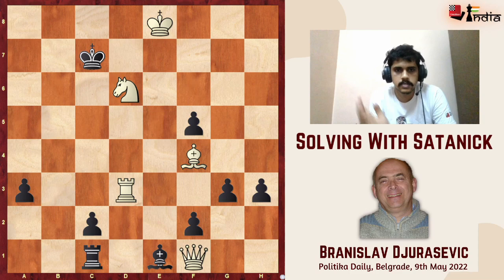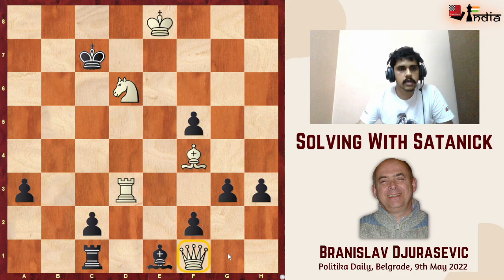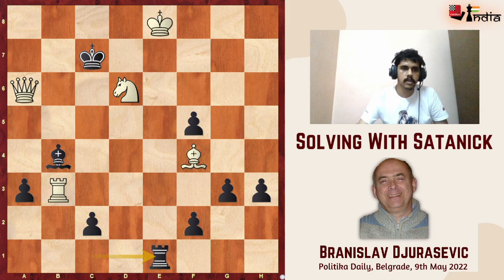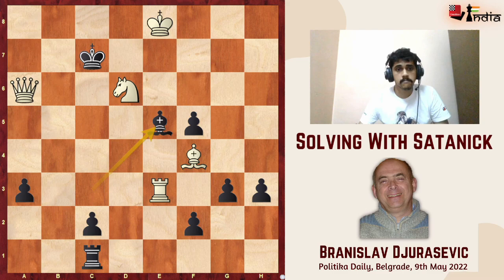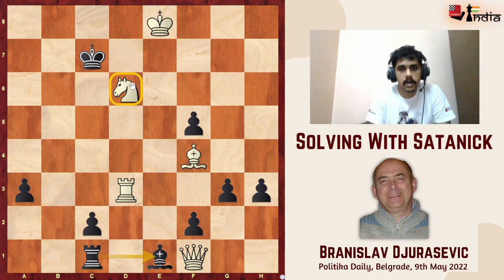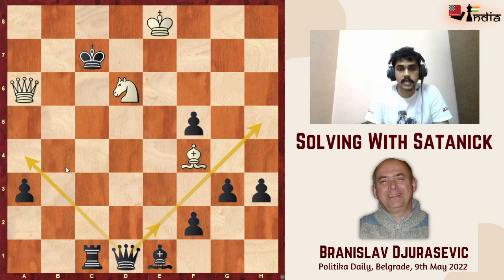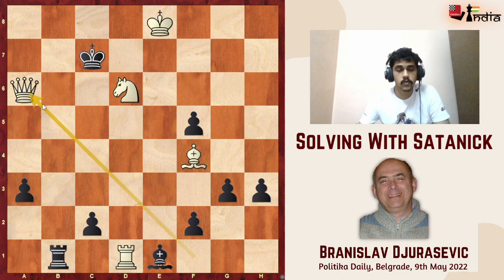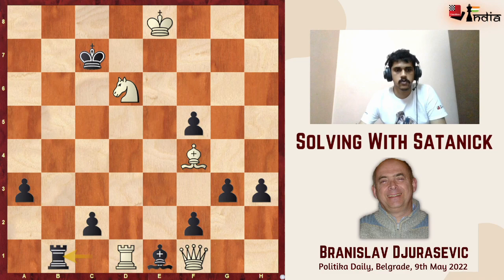Cross Checks Galore! | Position of the Day | Solving with Satanick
In this video, we show you a fascinating mate-in-3 that was published recently in Belgrade, Serbia in the newspaper called Politika Daily, which is edited by the great Serbian chess composition figure Marjan Kovacevic. The key move of this problem is fascinating and looks stupendous at first glance, but we walk you through a step by step solving process to help you see how such moves are humanly findable and despite their fantastic appearance how they are only based on rigorous logic. So, let's get going!

Video: Satanick Mukhuty